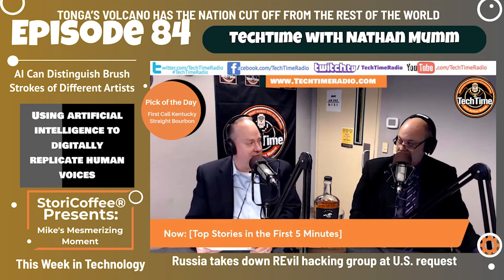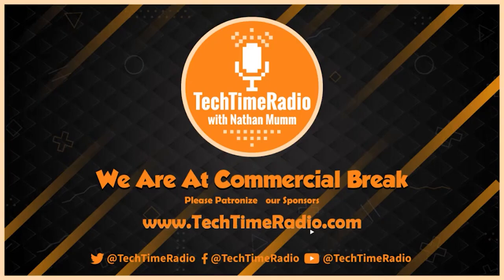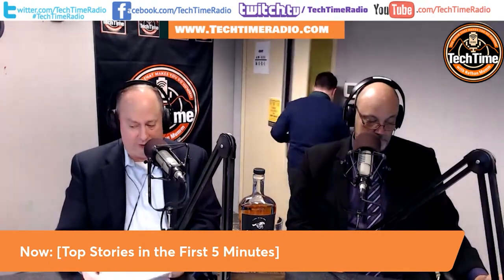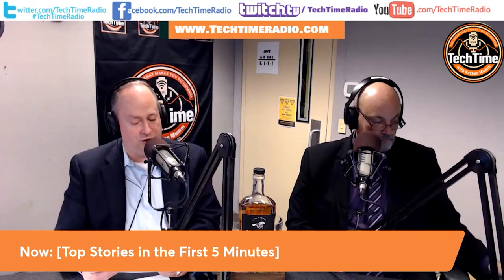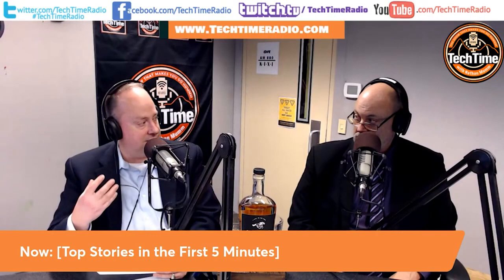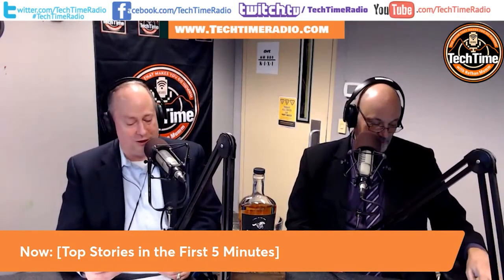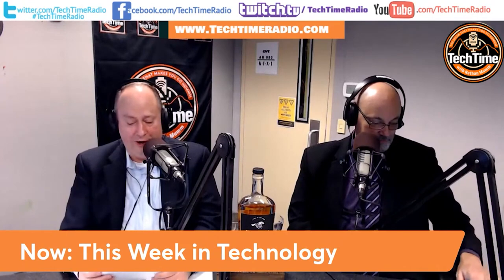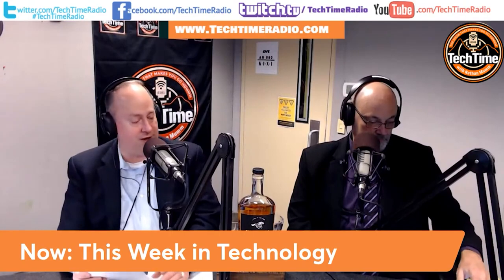TechTime - E84: Microsoft to purchase Activision Blizzard | The World of AI | REvil | 1/17 - 1/23/22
"Welcome to TechTime Radio with Nathan Mumm, the show that makes you go "Hummmm" Technology news of the week for January 17th  –  23rd, 2022.

Today on the show, Microsoft is purchasing Activision Blizzard, and how does this shape Microsoft's Metaverse? Twitter Expands Feature Allowing Users to Flag Misleading Tweets and Russia Fines Google for Not Deleting Banned Content. We have our favorite segments including, "This Week In Technology" along with "Protect Yourself Today," "Stories You Didn't Know," and of course, our "Pick of the Day" whiskey tasting, sit back, raise a glass, and Welcome to TechTime with Nathan Mumm

Episode 84:  Starts at 3:23

--- [Now on Today's Show]: Starts at 6:04
--- [Top Stories In The First Five Minutes]: Starts at 10:12

--- [Pick of the Day - Whiskey Tasting Review]: Starts at 23:01
First Call Kentucky Straight Bourbon  | 90 Proof | $22.99

--- [Technology Insider]: Starts at 24:34
“World of AI” Using artificial intelligence to digitally replicate human voices along with researchers used 3-D scanning and A.I. to identify artists from tiny samples of their paintings

--- [This Week in Technology]: Starts at 35:34
Supreme Court Rules on Home VCR Recordings | VCR - January 17, 1984
The US Supreme Court rules 5-4 that private use of home VCRs to tape TV programs for later viewing does not violate federal copyright laws. This ruling opens the floodgate for VCR sales, changing the landscape of TV watching forever.

--- [Protect Yourself Today]: Starts at 42:56
 • Tonga’s Volcano has the nation cut off from the rest of the world. This has resulted in a 20% drop in Cyber-Crime as all communication lines in and out of the country are severed.
 • Russia takes down REvil hacking group at U.S. request

--- [Mike's Mesmerizing Moment brought to us by StoriCoffee®]: Starts at 49:02

--- [Pick of the Day]: Starts at 52:16
Mike: Thumbs Up
Nathan: Thumbs Up